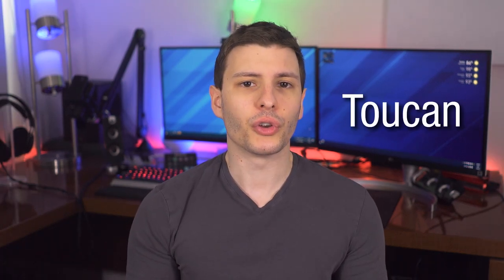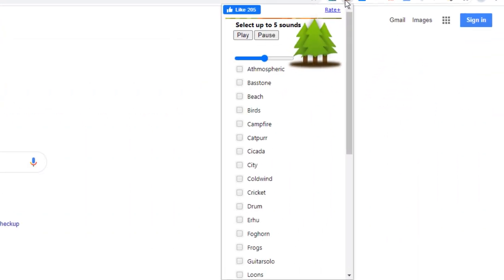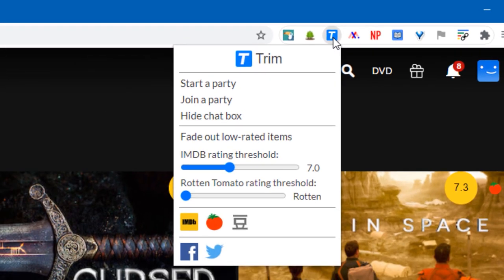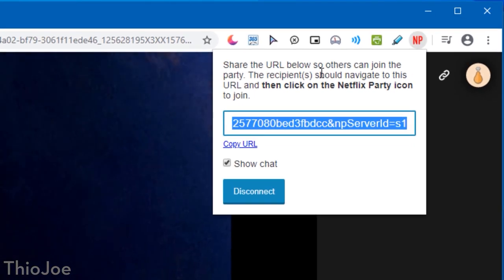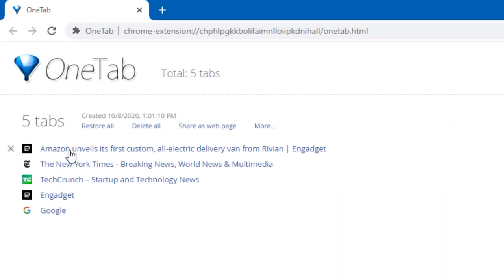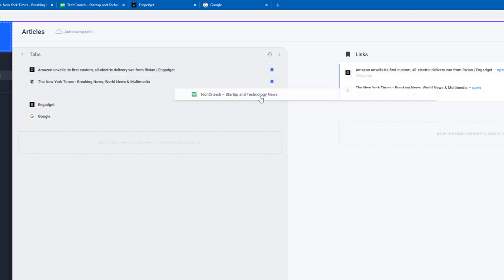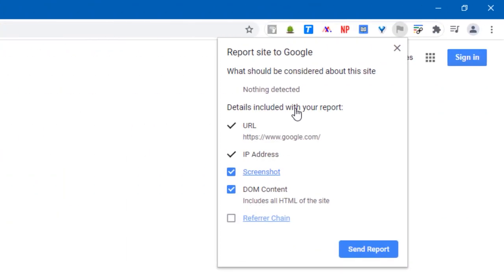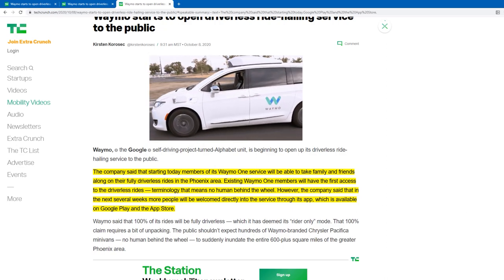10 Cool Chrome Extensions You Gotta See!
Really cool chrome extensions you should know about!
Timetamps:
0:00 Introduction
0:15 Toucan
1:35 Relaxing Sounds
2:25 "Trim"
3:18 MarkUp for Chrome
4:07 Netflix Party
4:46 Just Read
5:29 OneTab
6:29 Workona
7:59 Suspicious Site Reporter
8:51 Link to Text Fragment